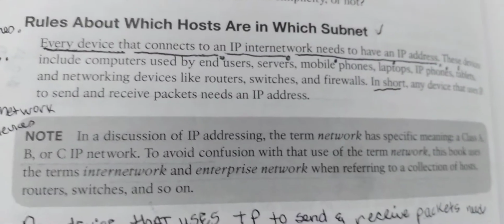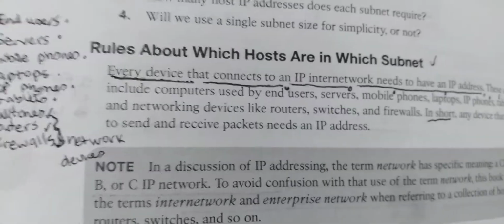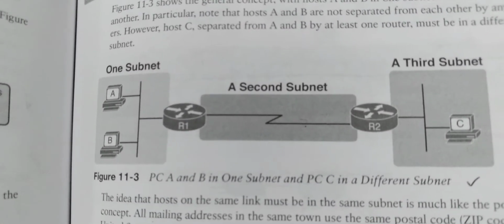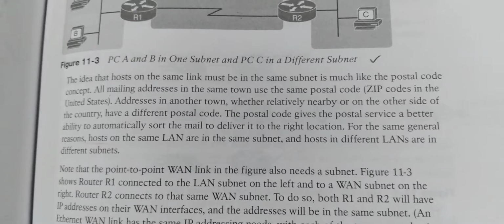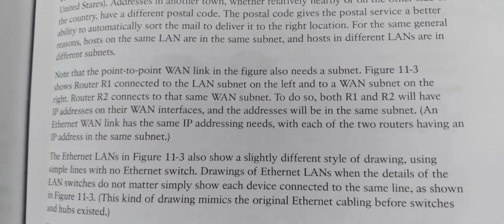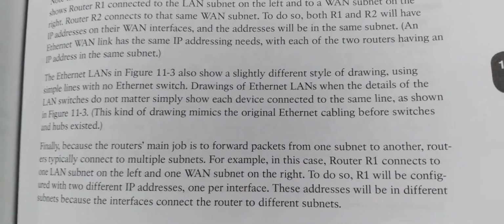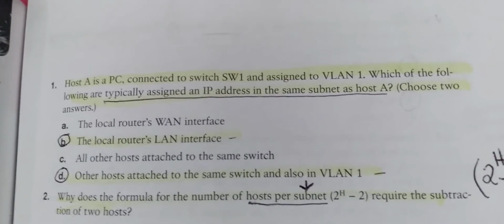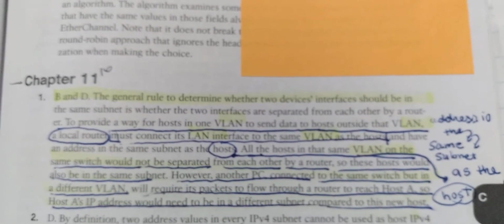♦️PART 2|Rules About Which Hosts Are in Which Subnet| IPv4 Subnetting Overview|CCNA³⁶⁵WK10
The routers main job is to forward packets frim ine subnet to another, routers usually connect to many subnets. For example, Router1 (R1), connects to 1 LAN subnet on the left (as shown in this video..please view) and one WAB subnet on the right.
R1 will be configured with two different IP addresses, 1 per interface.

basic rules:
1. Addresses in the same subnet are not separated by a router
2. Addresses in different subnets are separated by at least one router